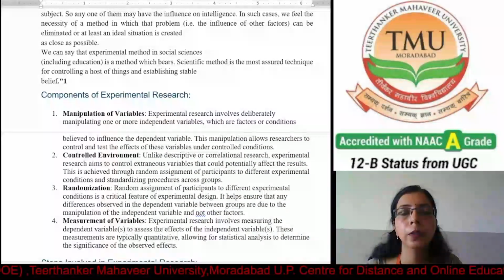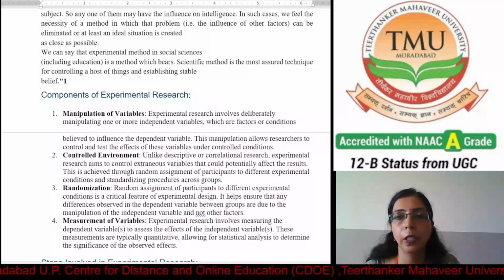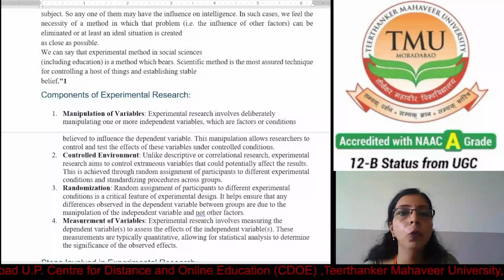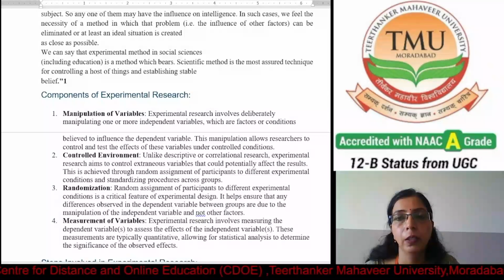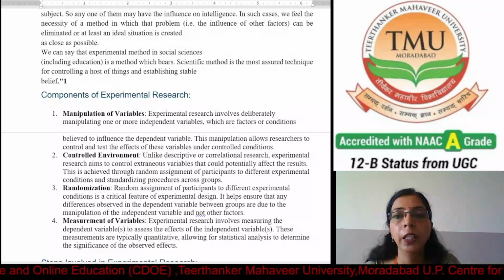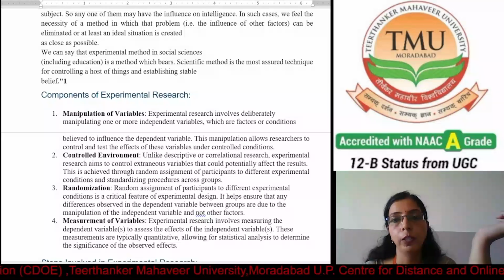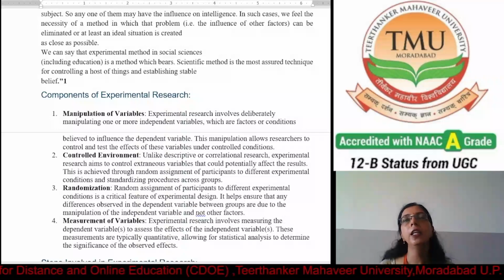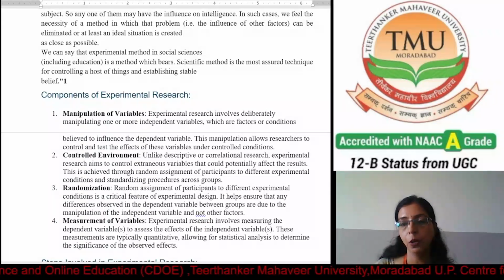Unit 2: COMPONENT OF EXPERIMENTAL RESEARCH